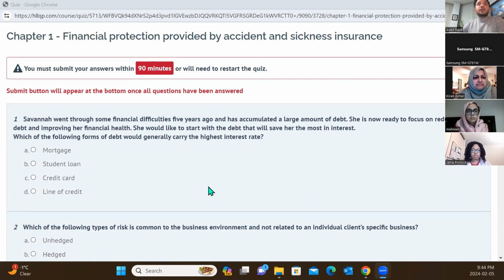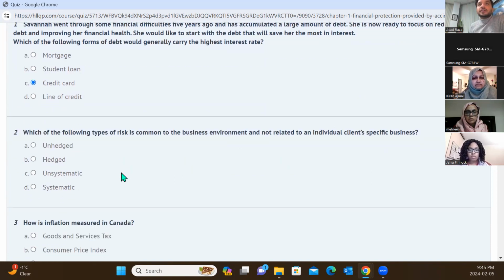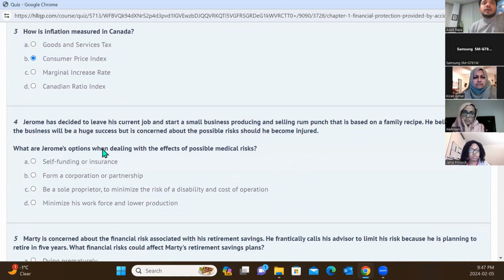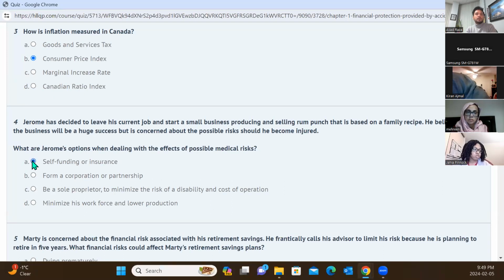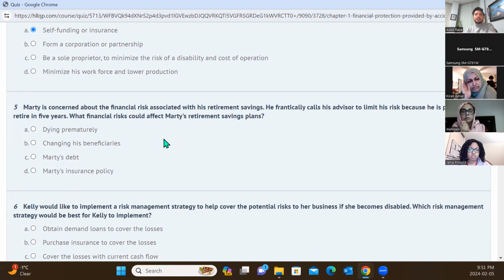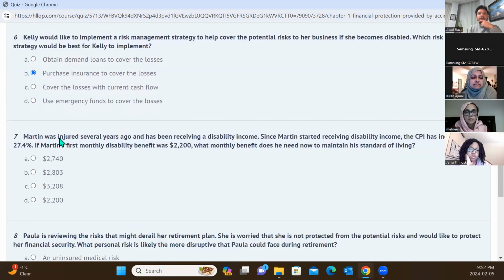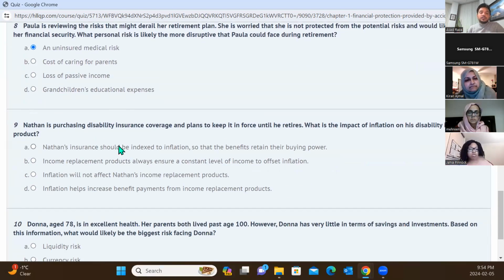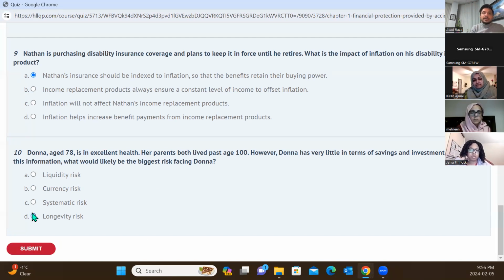Chapter# 1 QUIZ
Happy Learning!
(Financial Protection Provided by Accident and Sickness Insurance)